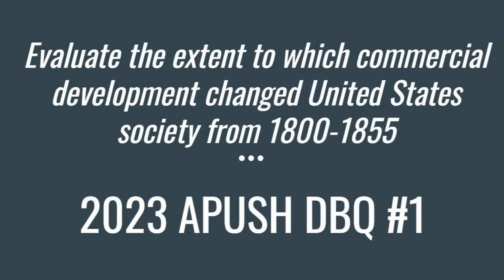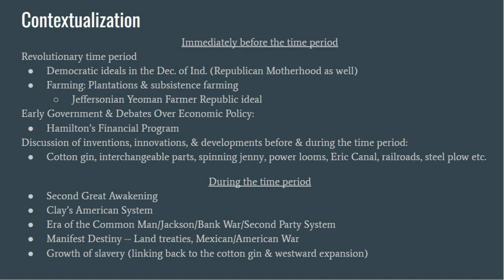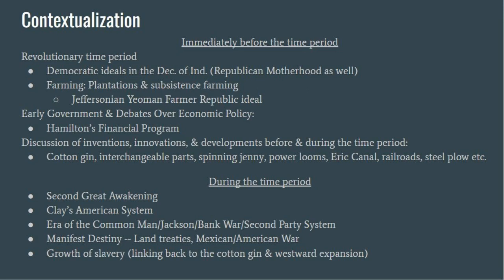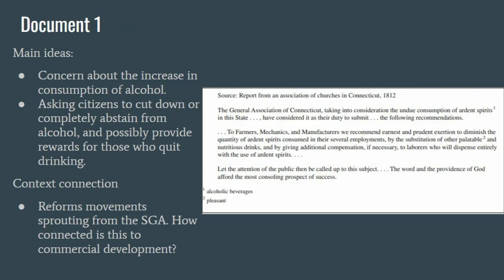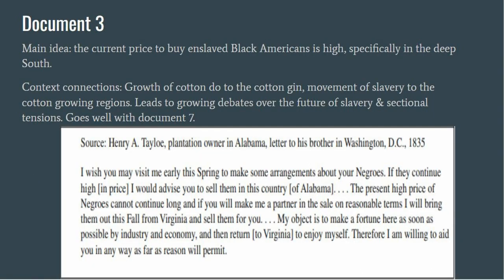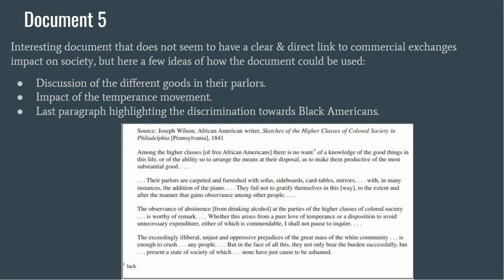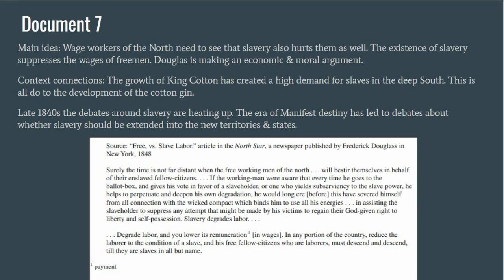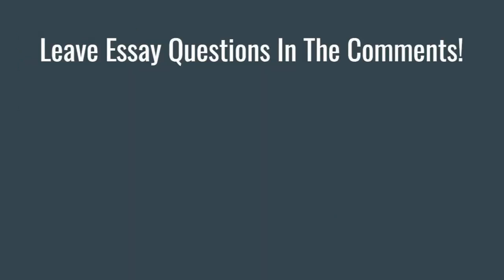2023 APUSH DBQ #1 Analysis & Breakdown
You can find both sets of the free response questions